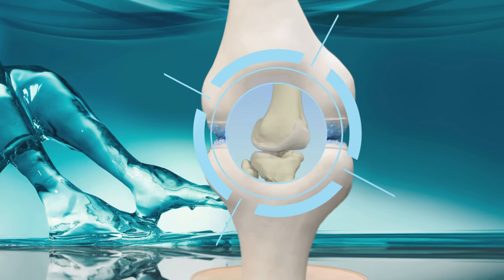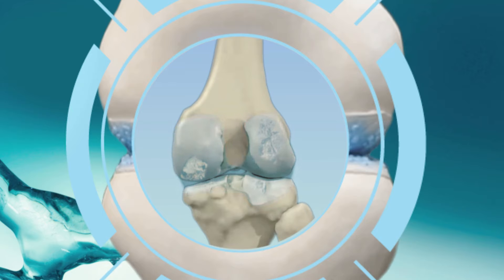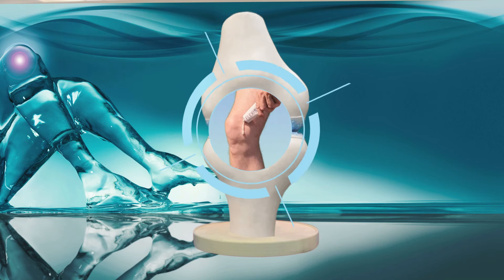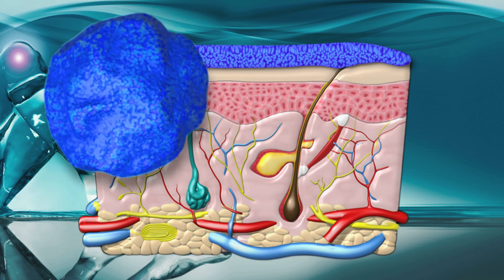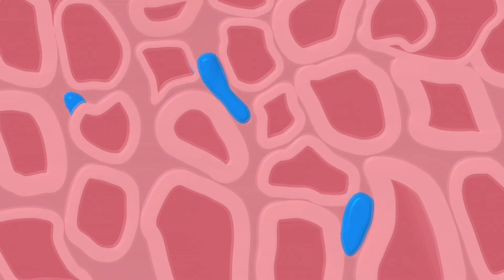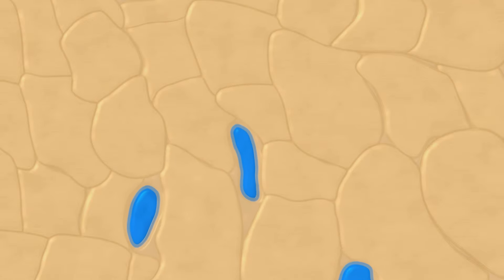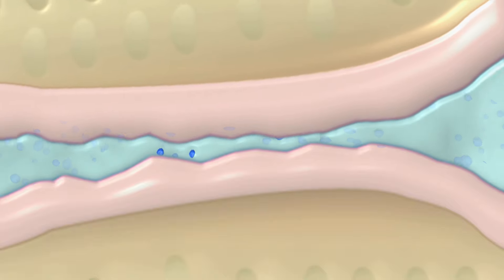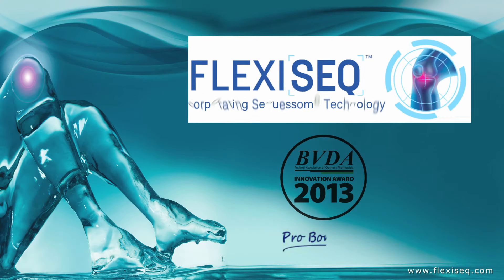How Does FLEXISEQ Work?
Detailed description of the cutting edge, targeted mode of action of drug-free FLEXISEQ, clinically proven to relieve pain and stiffness associated with osteoarthritis.